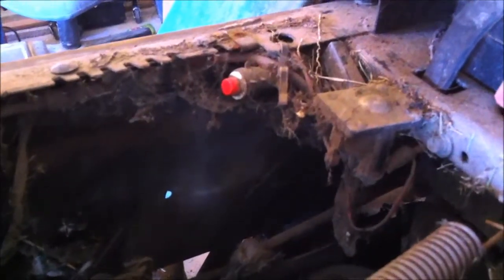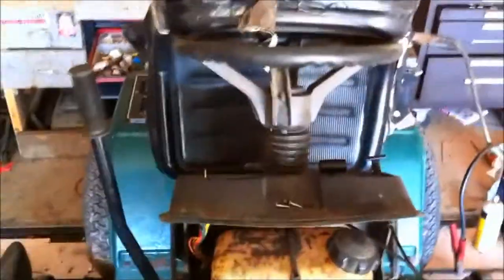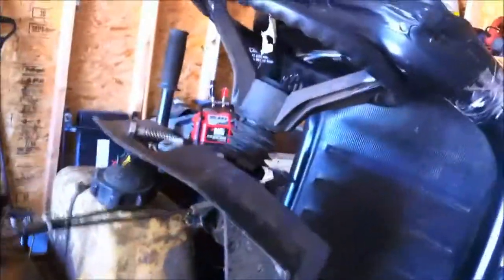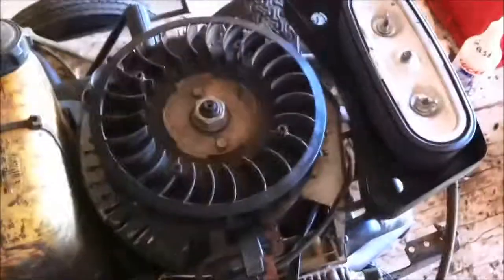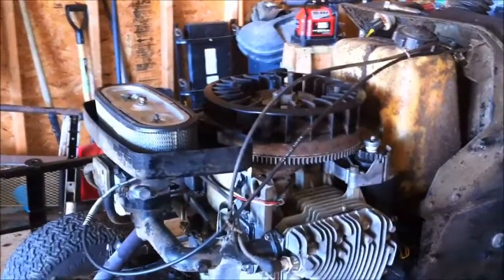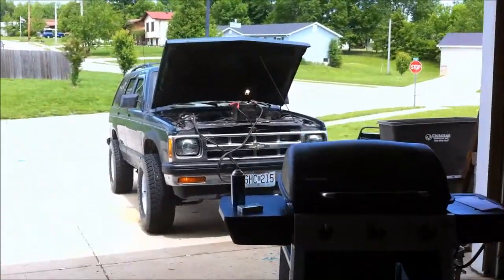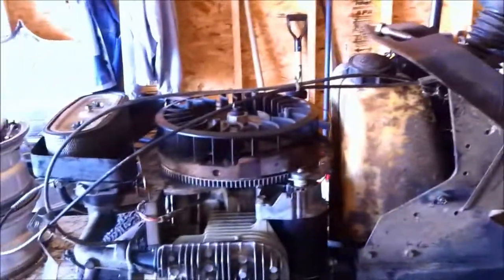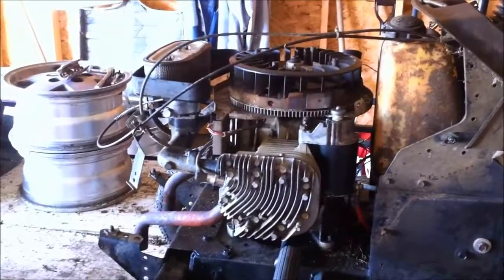Part 2 Mower Work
Still working on the mower got it running today hopeing to be able to work something out for the battery but we'll see. Check back for part 3 and new projects.